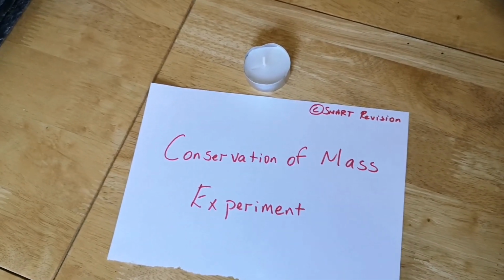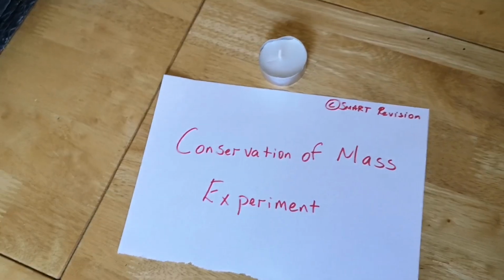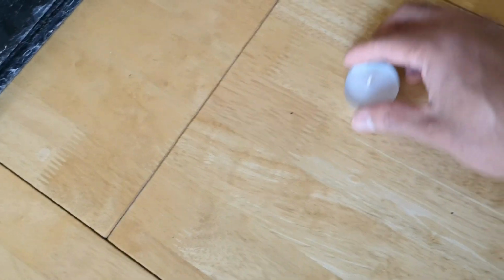Conservation of Mass Experiment - Tea light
A simple practical done at home to show conservation of mass. I have used tea light to show the mass at the start and end. The mass lost is due to the amount of carbon dioxide released during burning.